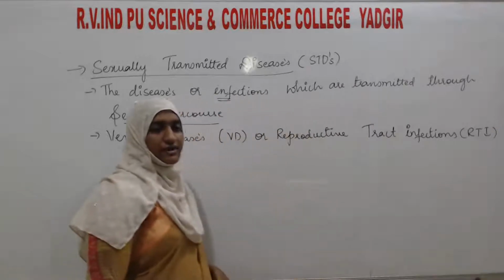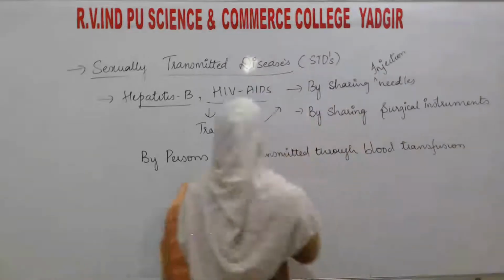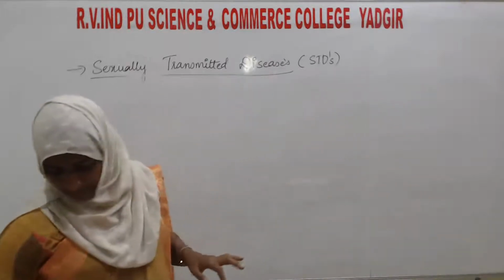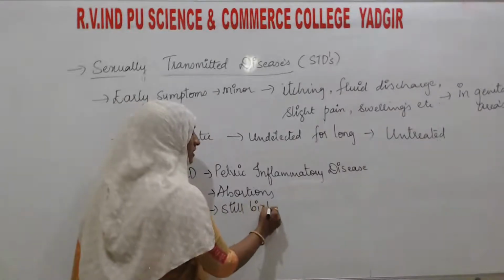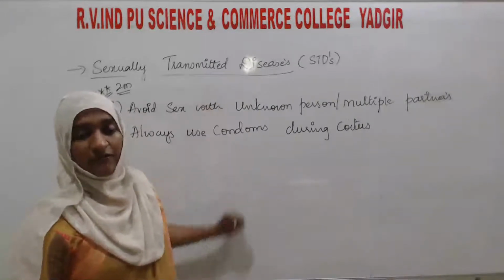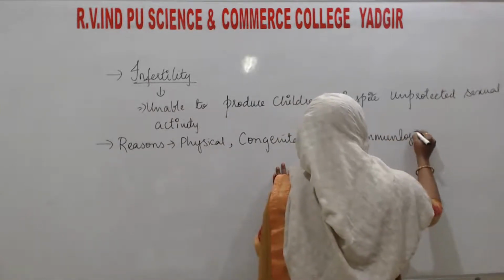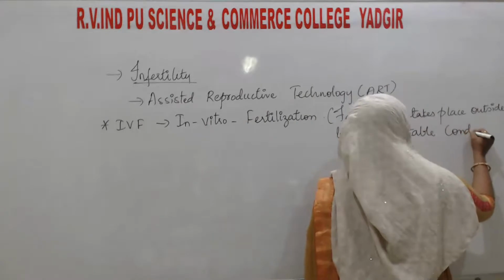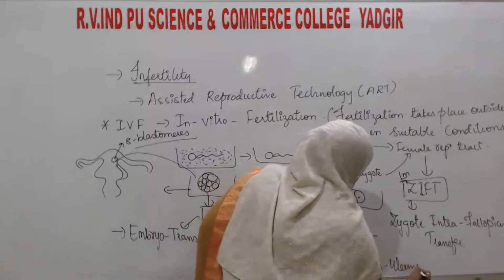CLASS 12# REPRODUCTIVE HEALTH # day 5